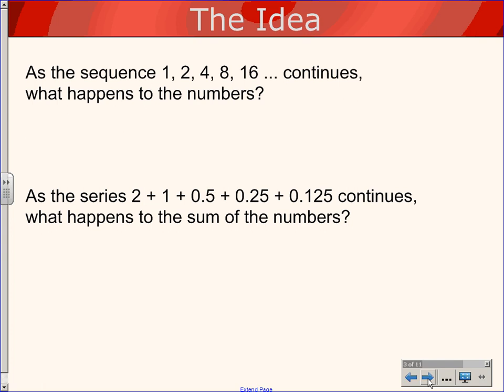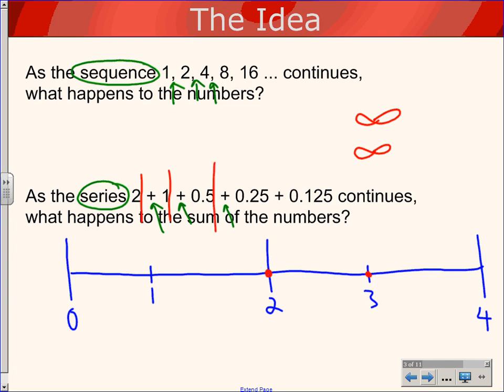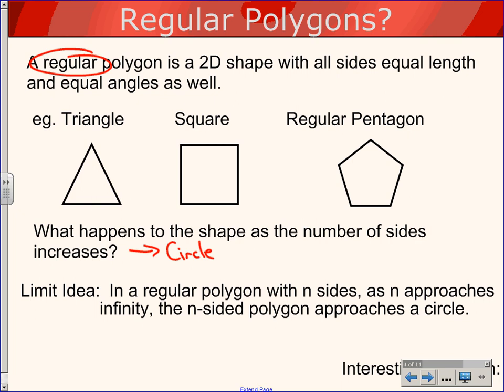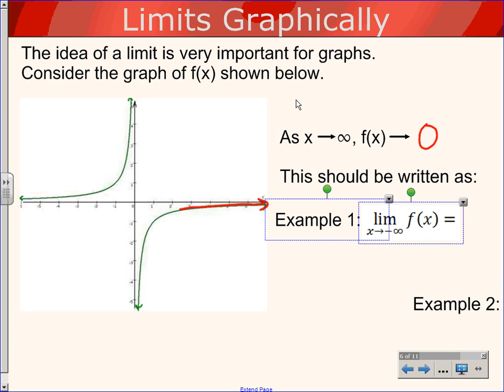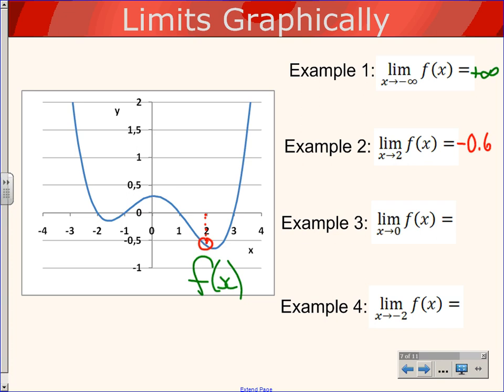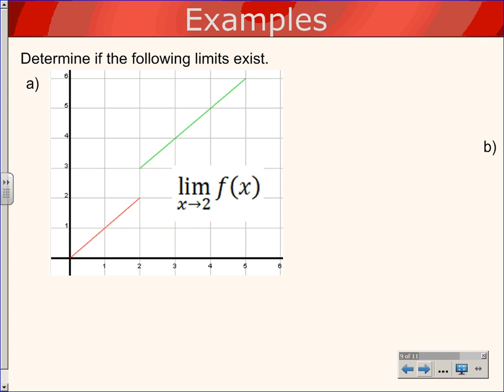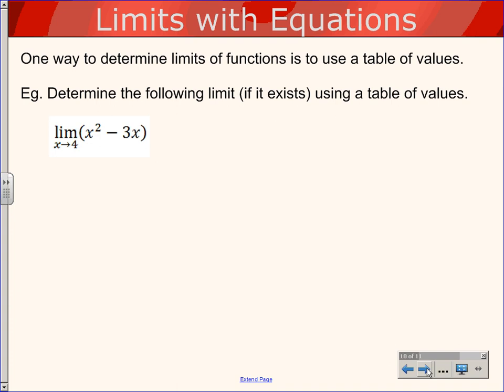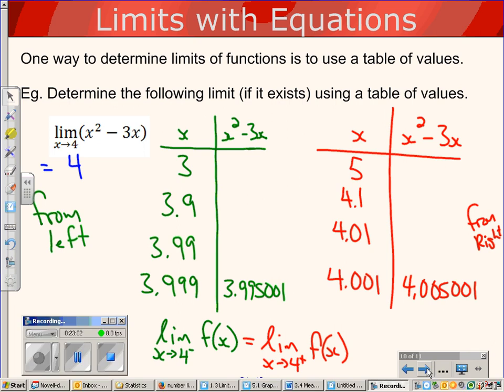1.3 Limits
MCV 4U, Lesson 1.3 Limits